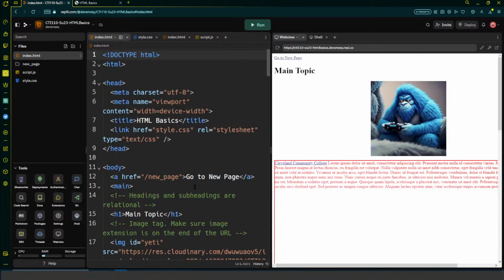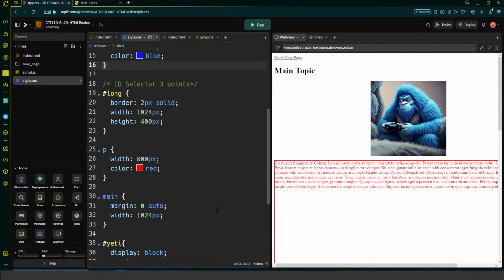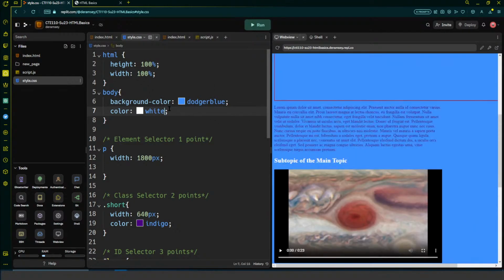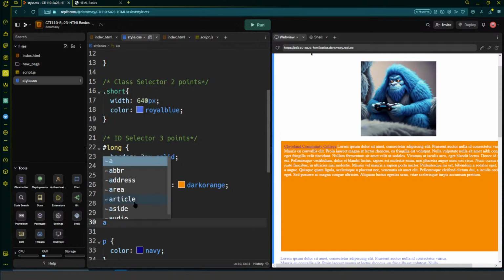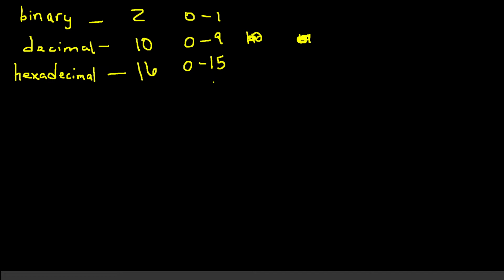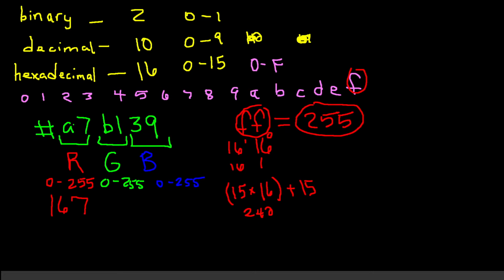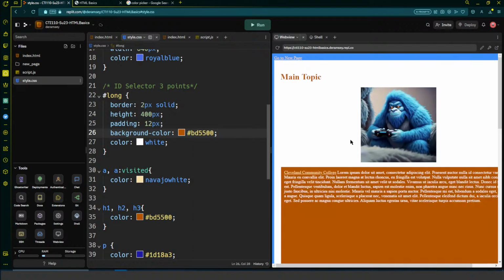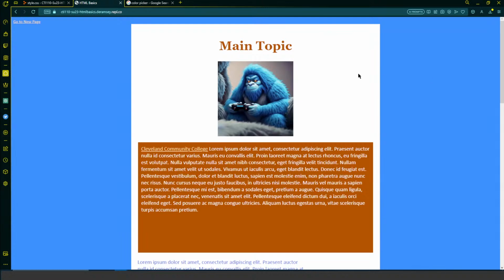CTI 110 SU23 - CSS 2: Fonts and Colors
Starting at 10:00 AM EST.